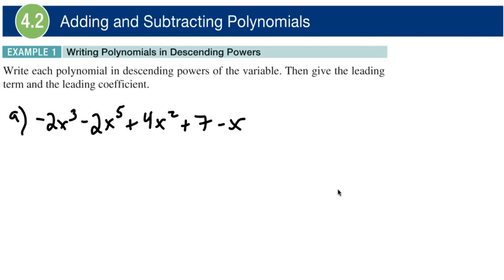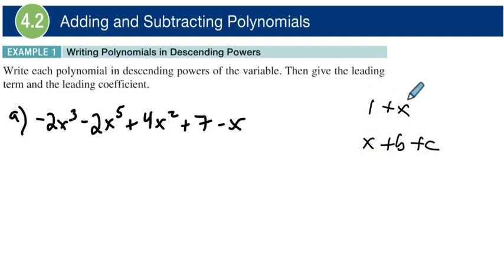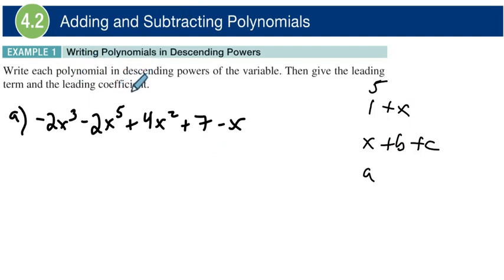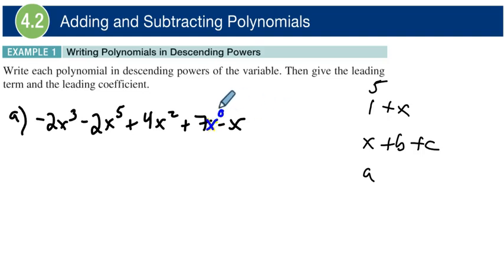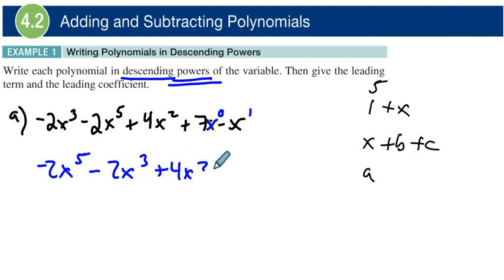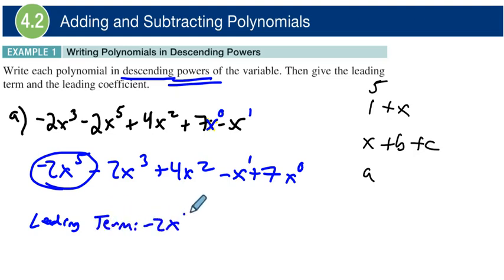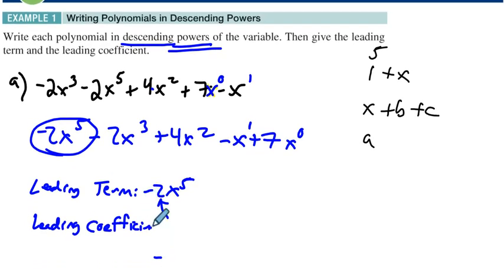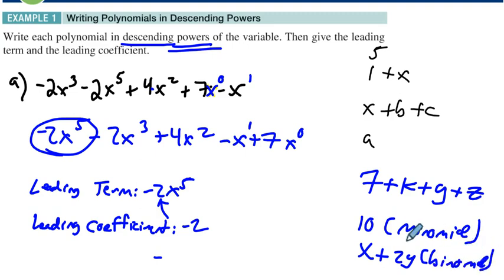4.2 Example 1 Writing Polynomials in Descending Powers